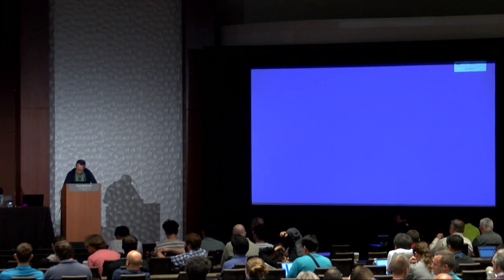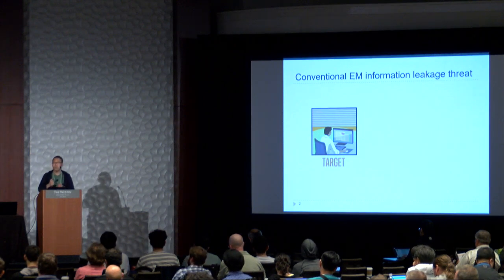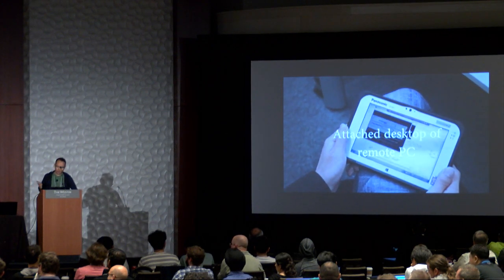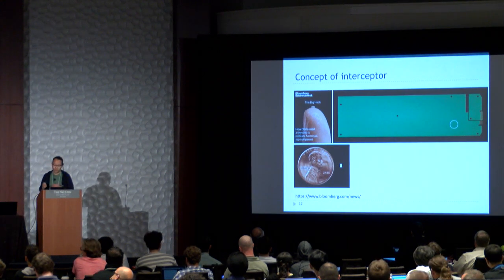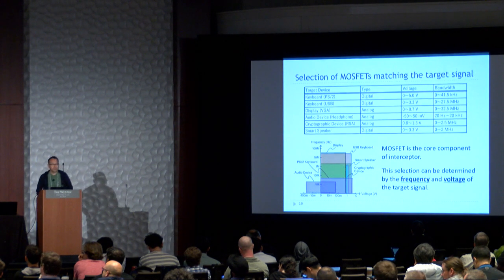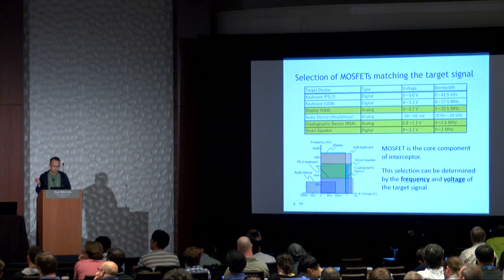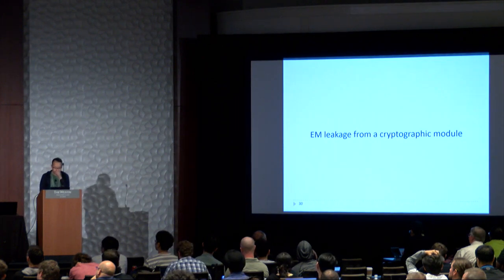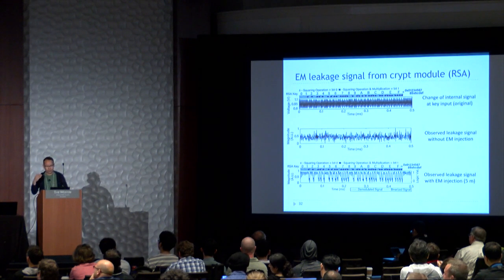Electromagnetic Information Extortion from Electronic Devices Using Interceptor and Its Counter...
Paper by Masahiro Kinugawa, Daisuke Fujimoto, Yuichi Hayashi presented at Cryptographic Hardware and Embedded Systems Conference 2019